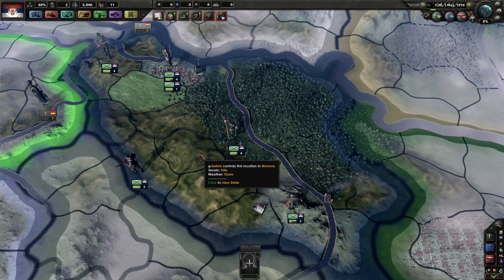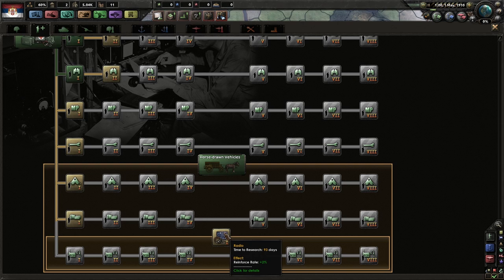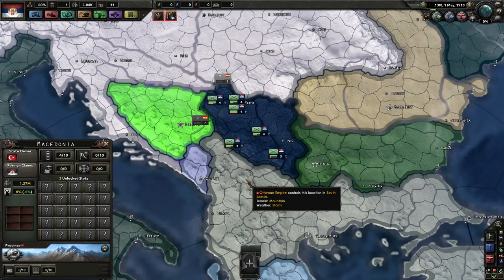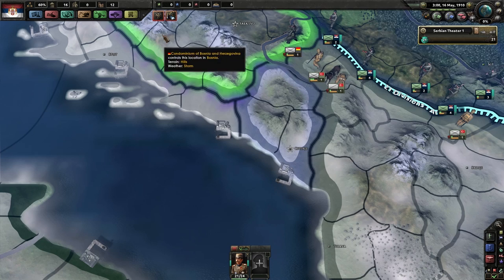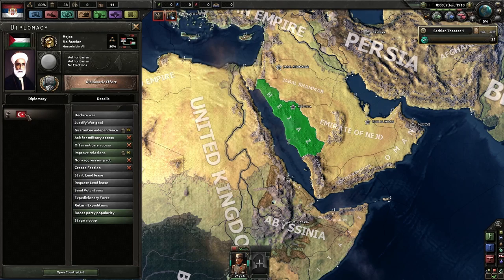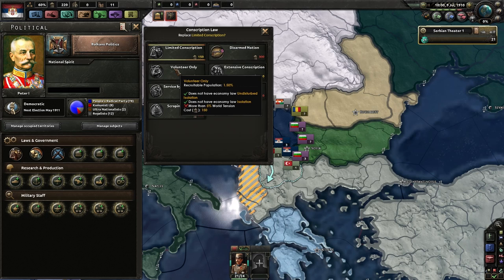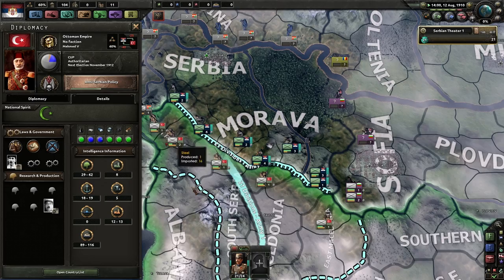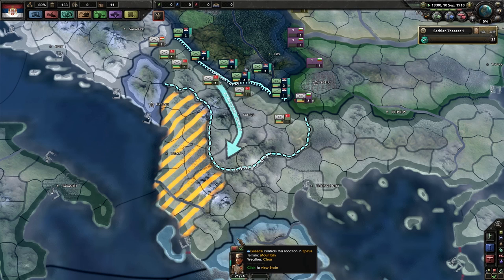HOI4 The Great War Serbia Gameplay Ep.1 - The Balkans || HOI4 The Great War Lets Play